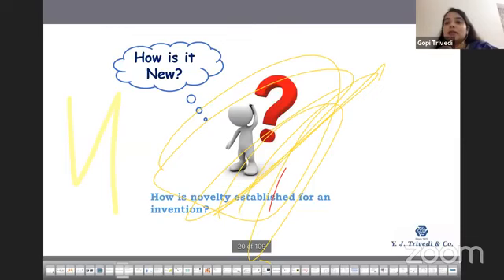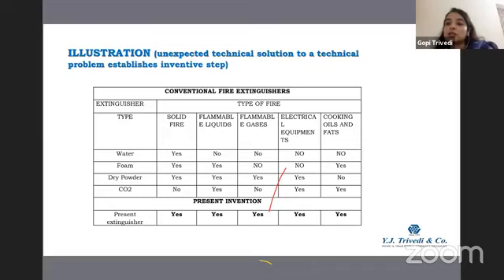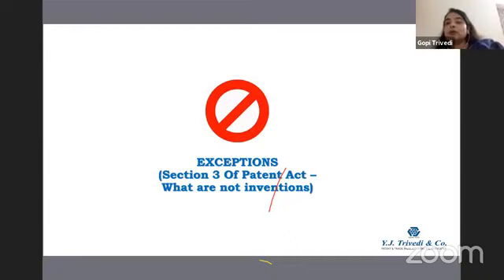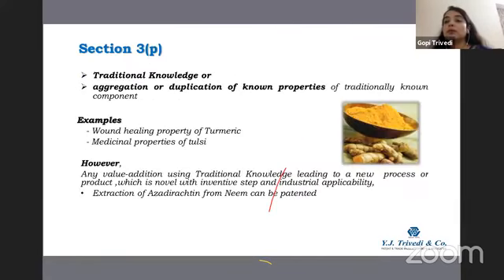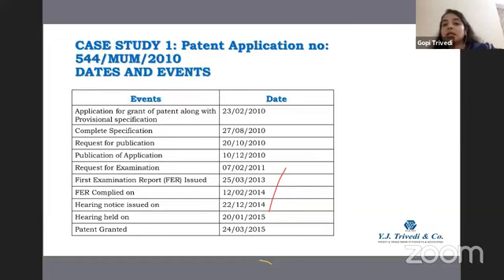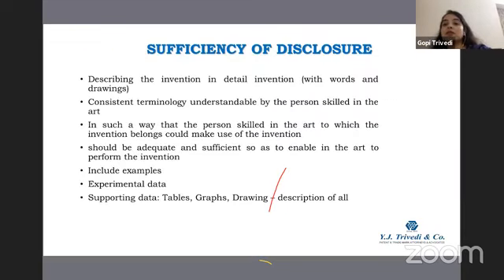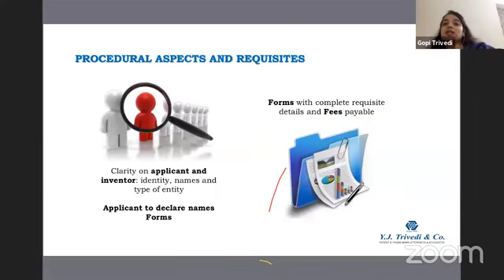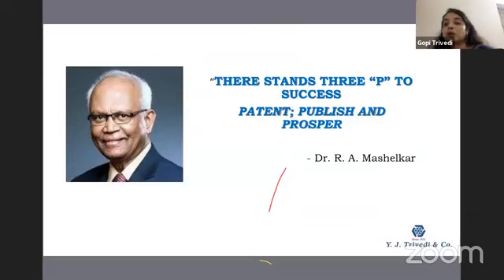Intellectual Property Rights Part II dated 11th April 2020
I this video you will be learning about Intellectual Property Rights and related terminology . This video is part of online workshop held at Pandit Dindayal Petroleum University,Gandhinagr